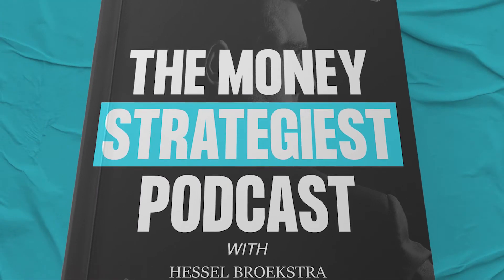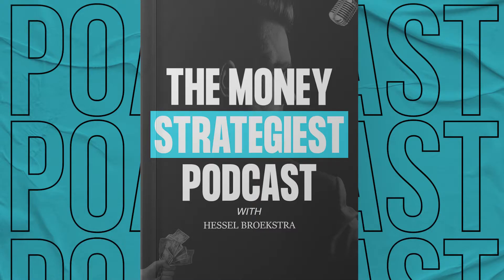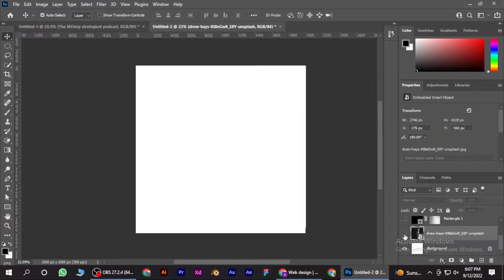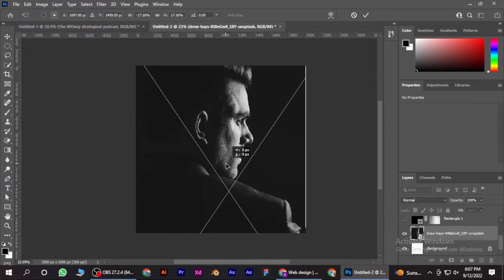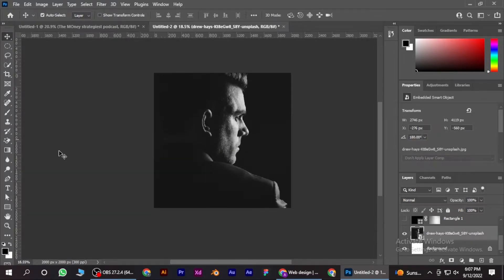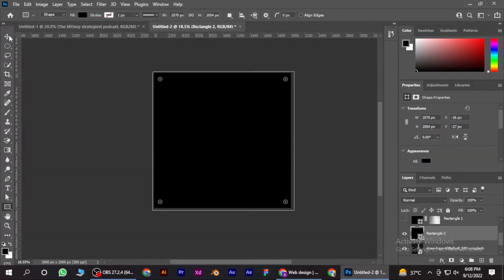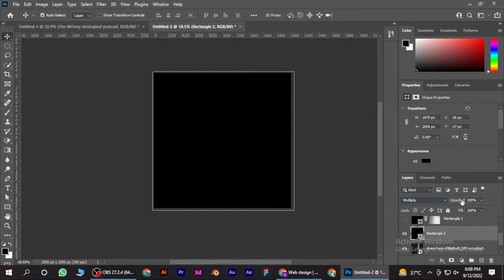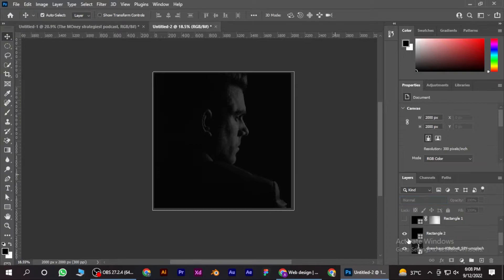Design a Podcast Cover art in Photoshop | Tutorial (2022)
In this video I show you how you can design a podcast cover art using photoshop. Do you wonder how you can create a cover art for a podcast in photoshop? I'll show you exactly how to do that.

MUSIC USED IN VIDEOS :

No: 01

No: 02